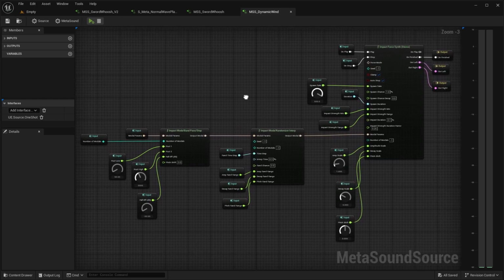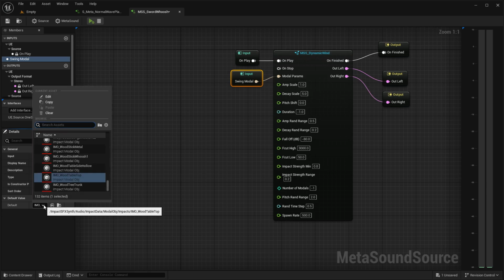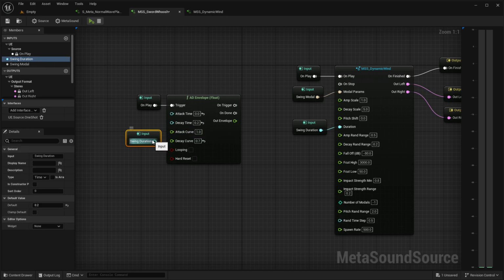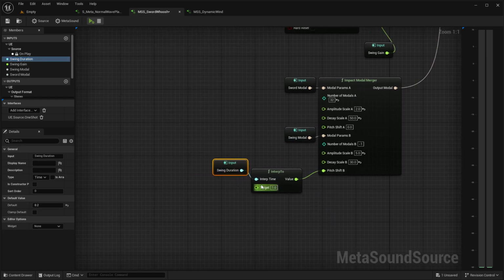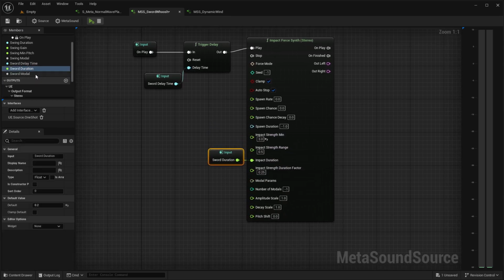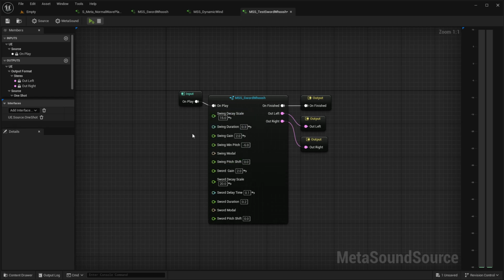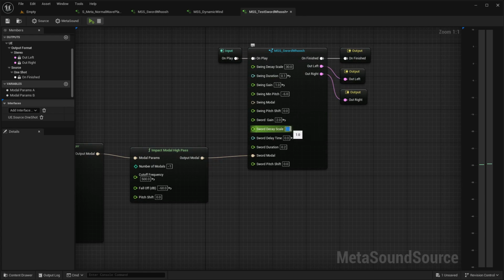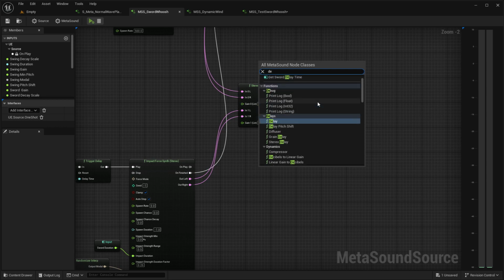Impact Force Synthesizer: Interactive Melee Whoosh SFX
In this tutorial, we will show you how to use Dynamic Wind graph in tutorial 10 and an Impact Force Synth node to create an interactive melee whoosh SFX. We will use two popular games, Elden Ring and Warframe, as examples on the design principles.

Create interactive SFX and music directly in MetaSounds with our cutting-edge synthesizers. Utilize dynamic spatialization features to bring your sound effects to life and captivate your audience.